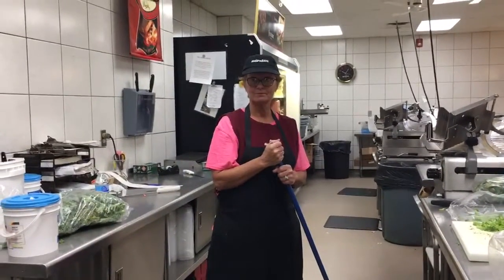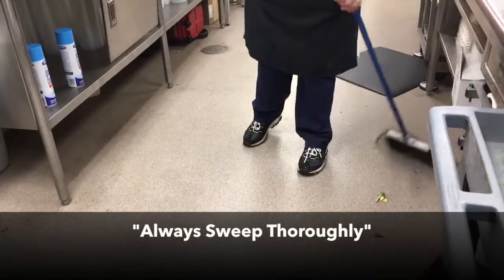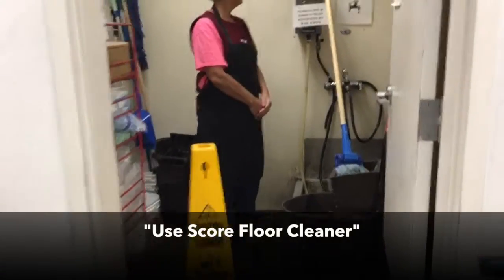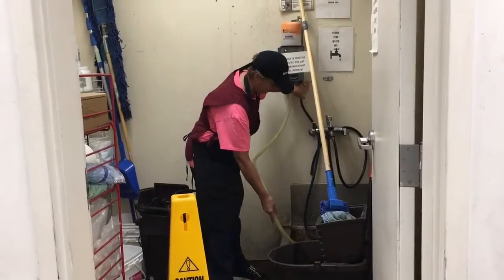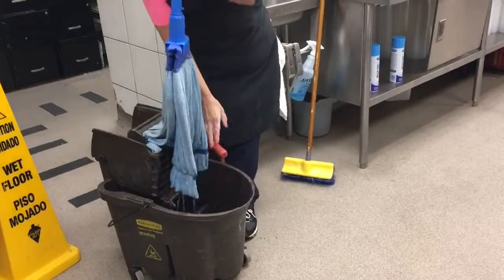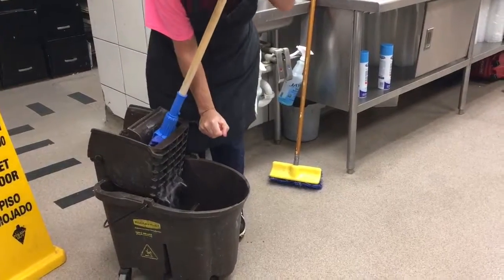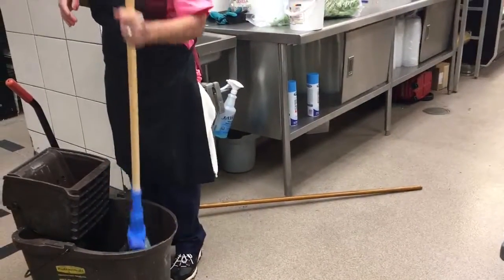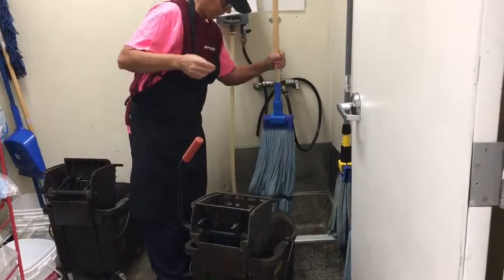Rostraver Shop 'n Save Floor Cleaning